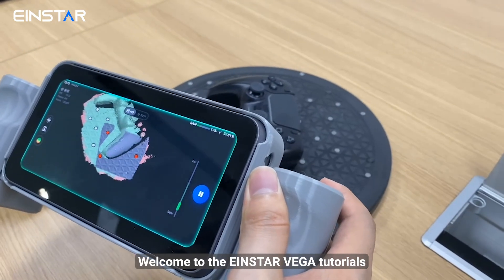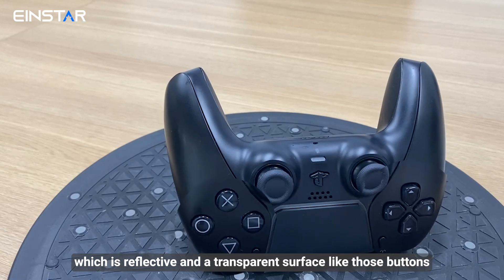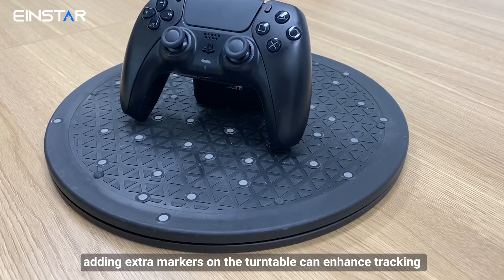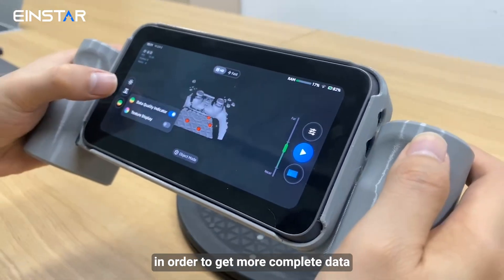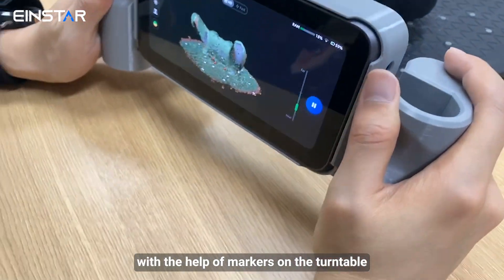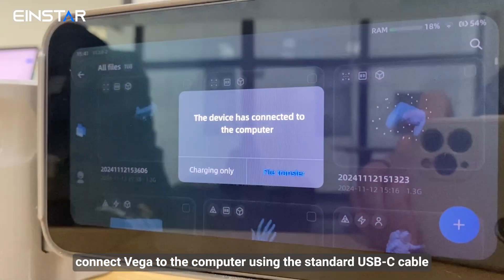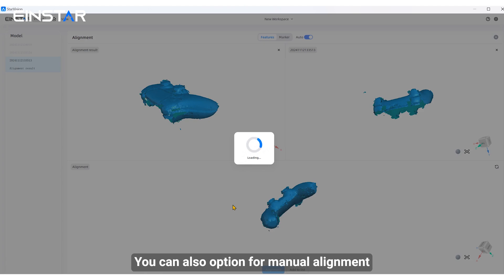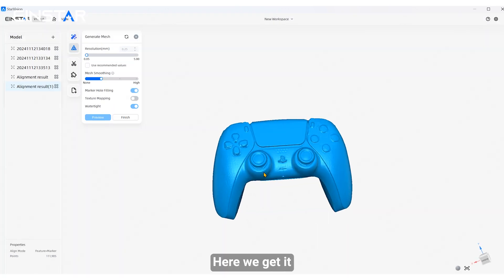How to Scan Black Objects and Align Multiple Projects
In this video, we’ll show you how to scan black objects using EINSTAR VEGA and align multiple projects in StarVision!✨